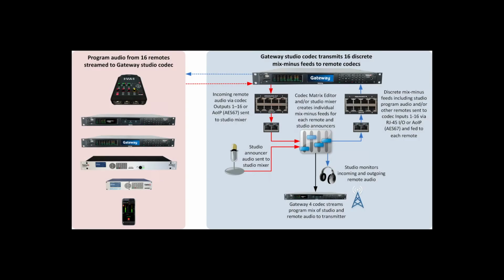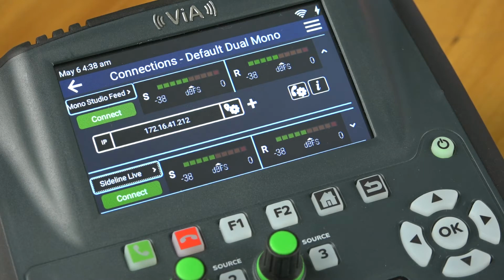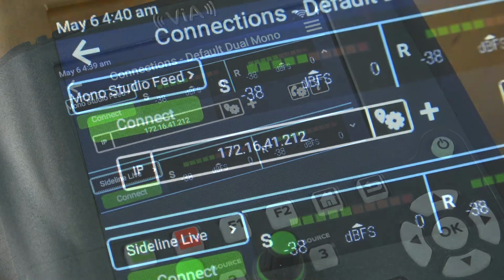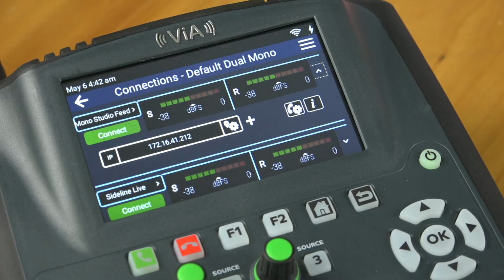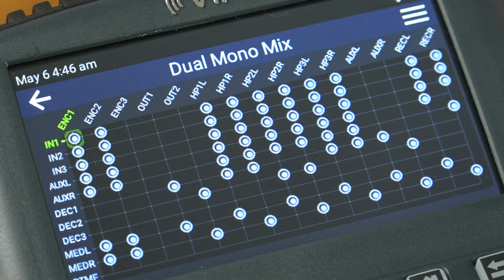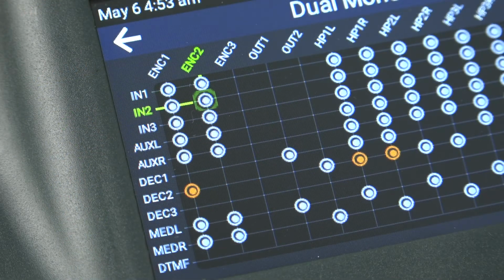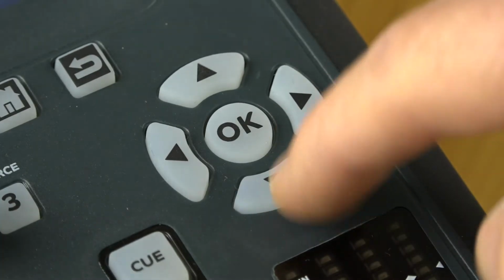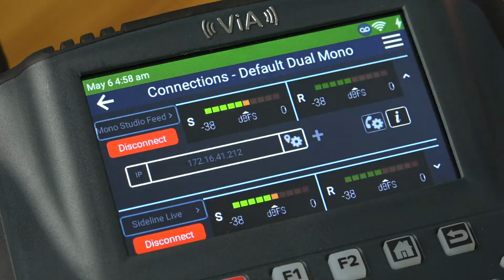Tieline ViA tutorial: Creating a Mix-Minus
Learn how to create a simple mix-minus feed with the Tieline ViA codec and integrate a remote announcer into a live broadcast.